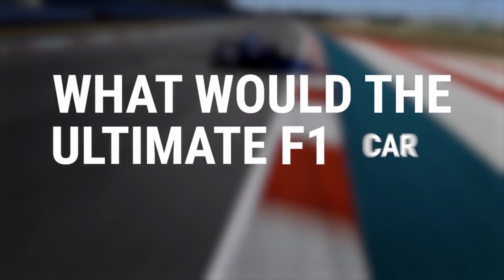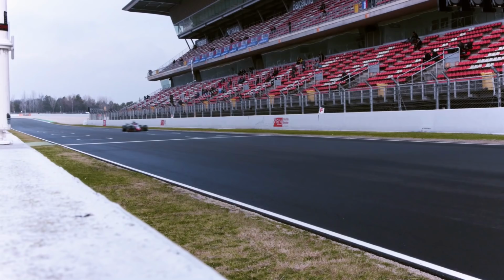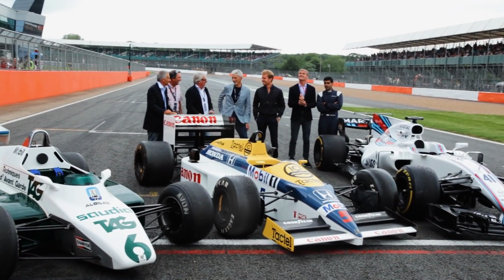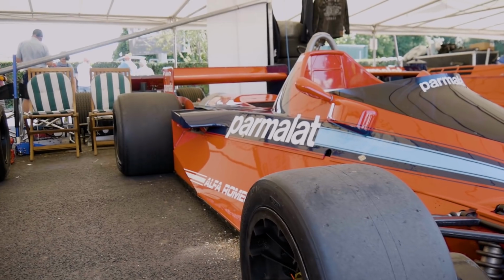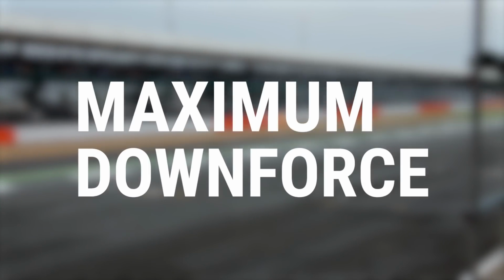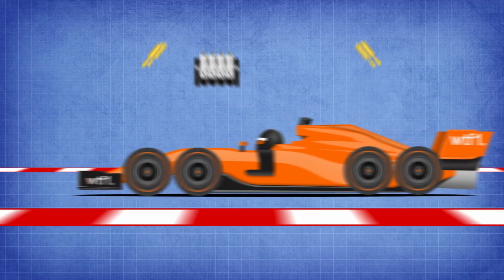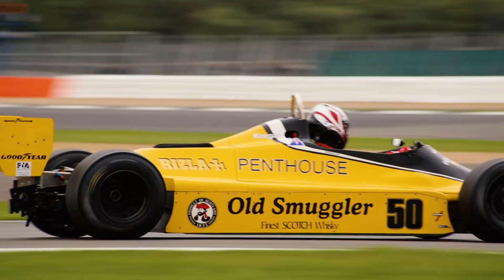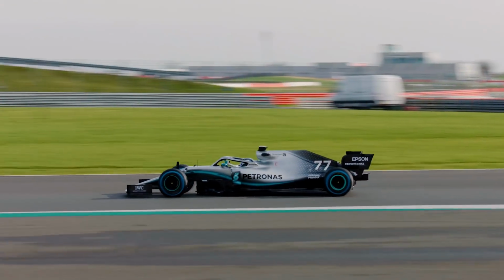What Would The Ultimate F1 Car Look Like?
There are all sorts of rules and regulations in F1 that prevent designers from creating whatever they want.
But what if they didn’t exist?
We’ve thrown away the rule book and given our thoughts on what a completely unrestricted Formula One car would look like!

Follow WTF1